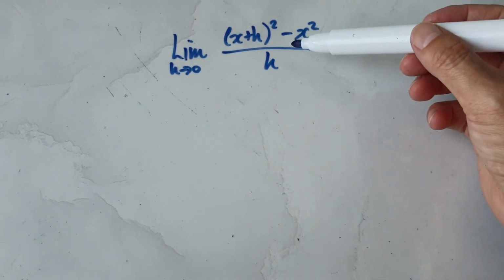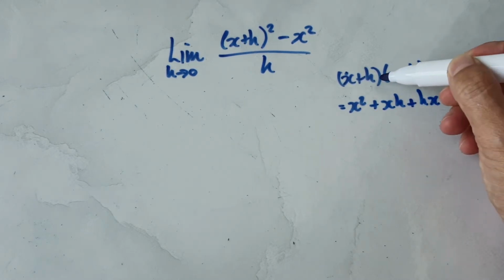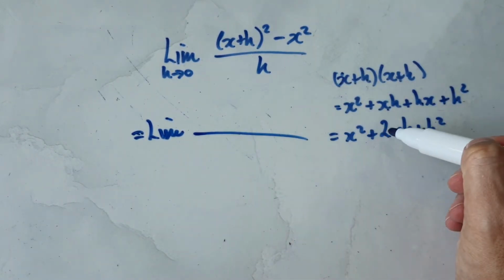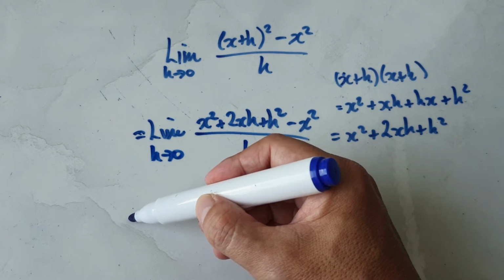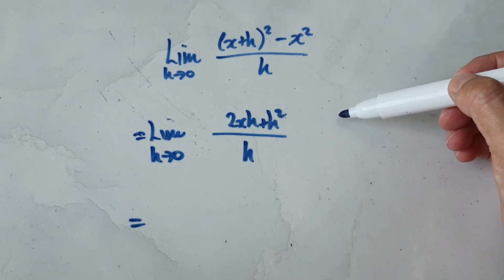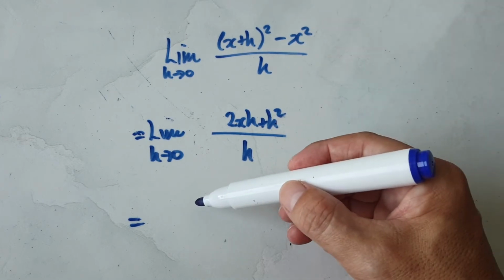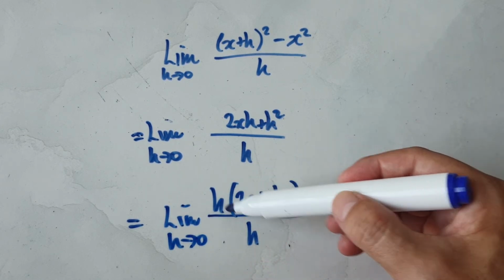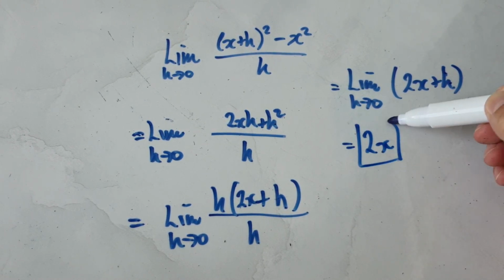Video 1126.2 - Limits, x^2